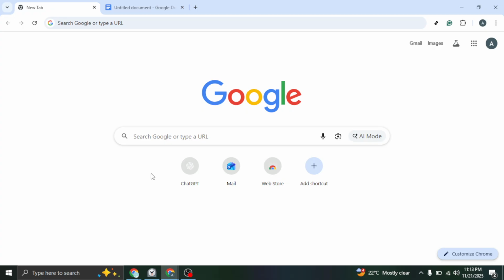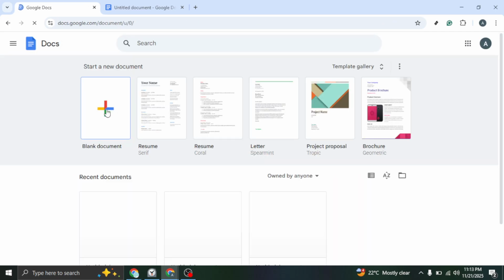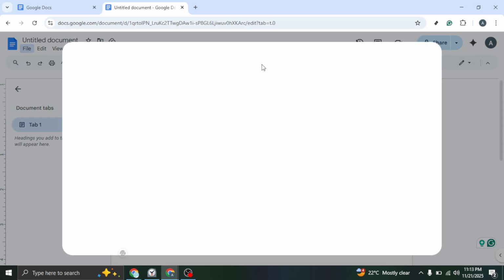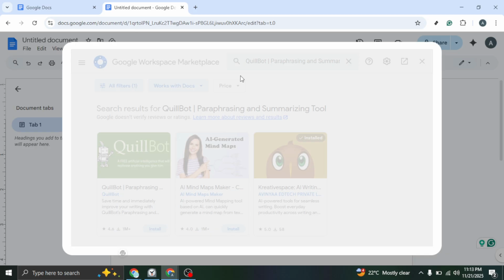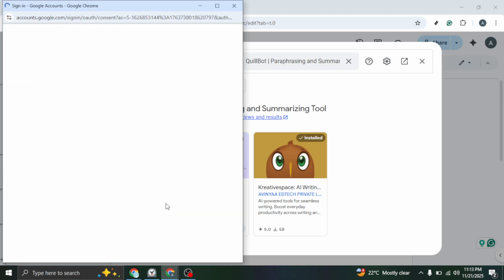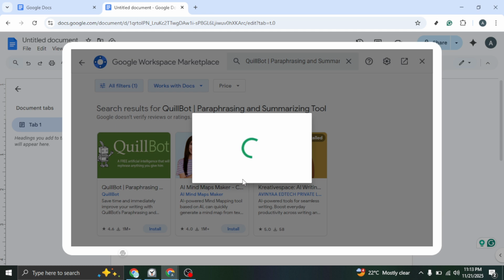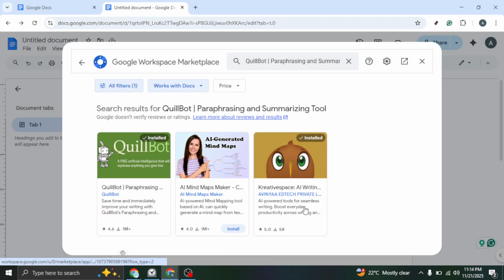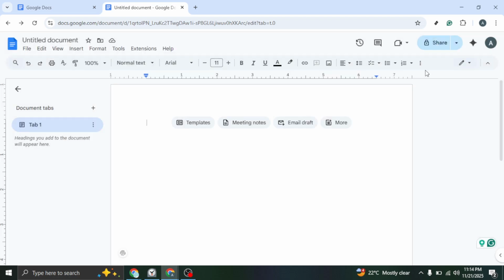How to Install QuillBot on Google Docs | Boost Your Writing with QuillBot